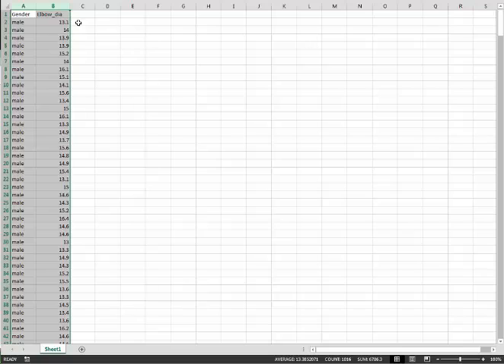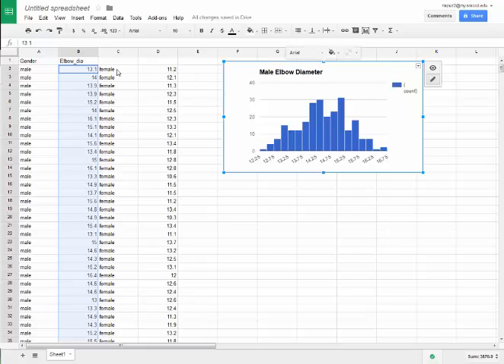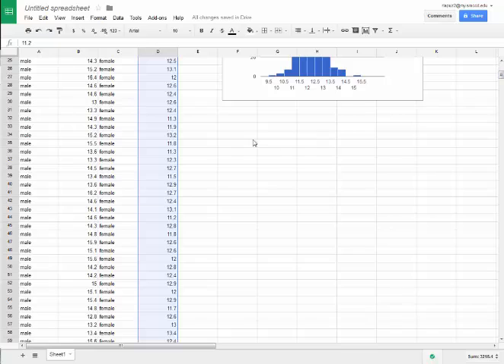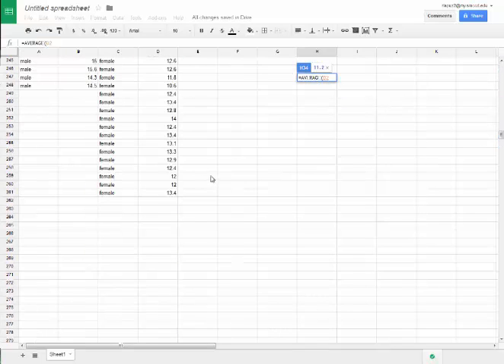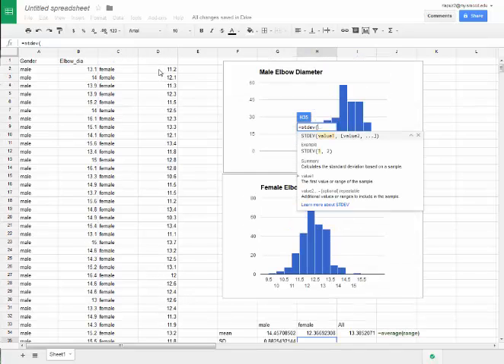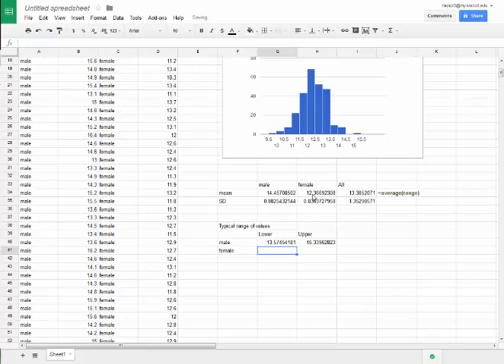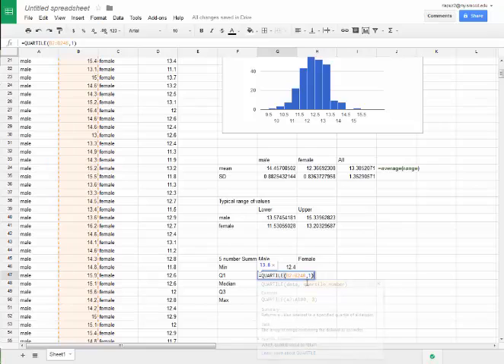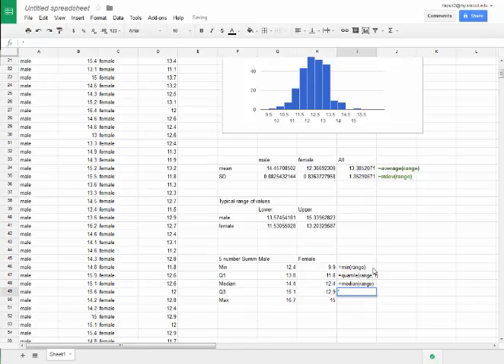m190 Histogram, Mean, Stdev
Math 190: Path to Statistics
Using Google Sheets to Create Histograms, Find Mean and StDev